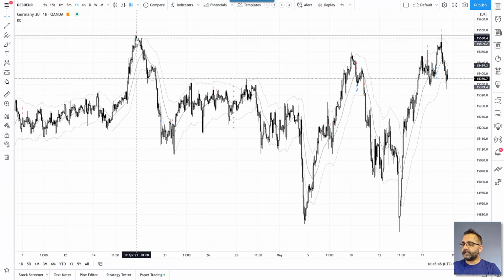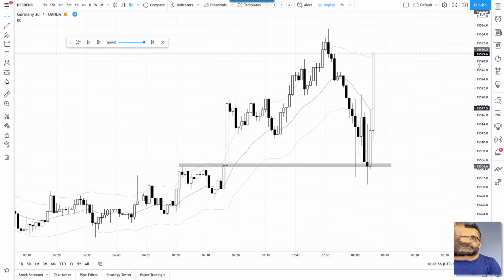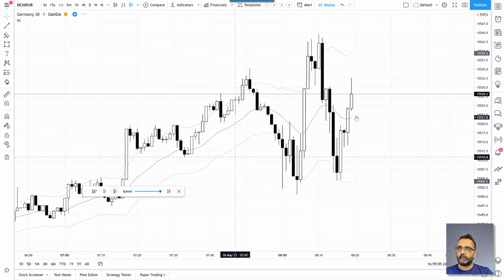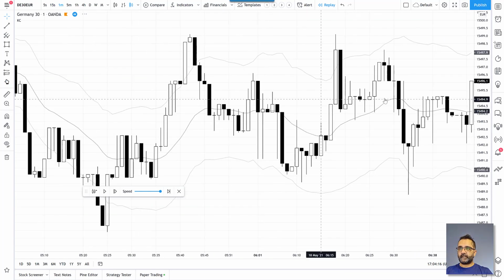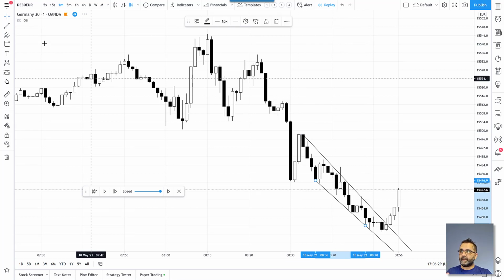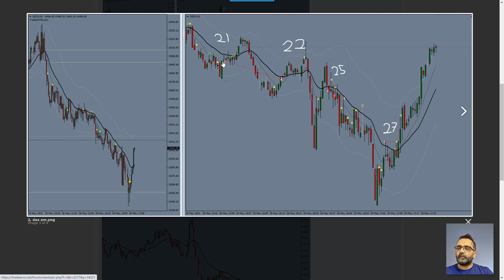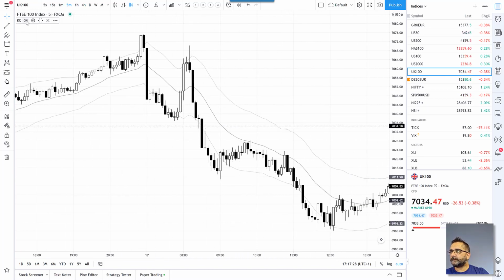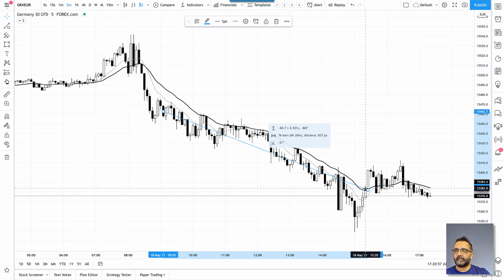Review and Analysis | Trades by AIMS Community Members DAX30